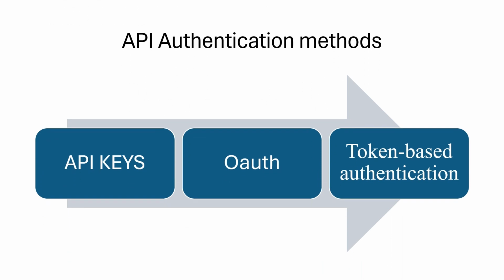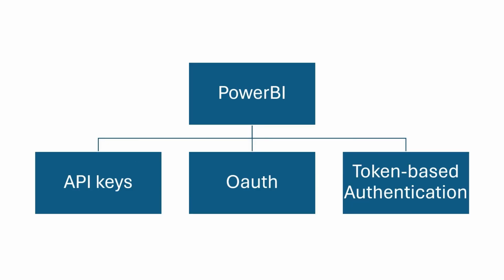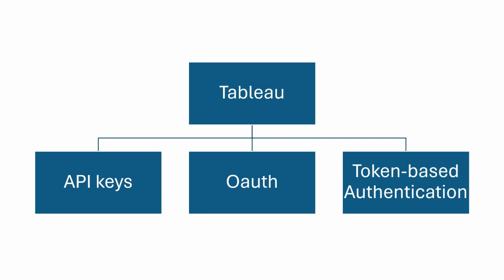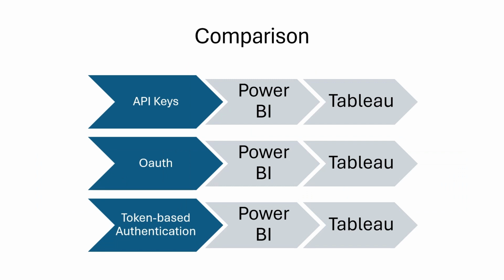APL Authentication Method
This reel was created by Zainab Zubair   for mentorness Internship.